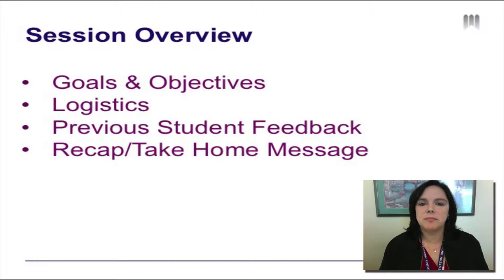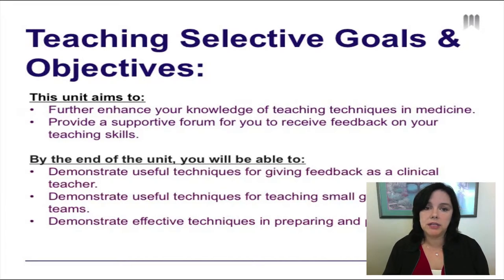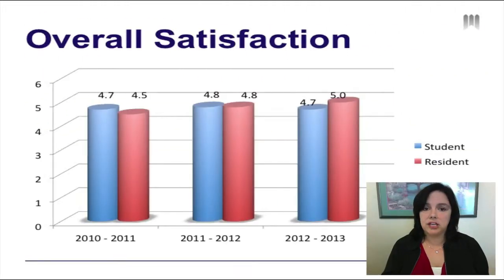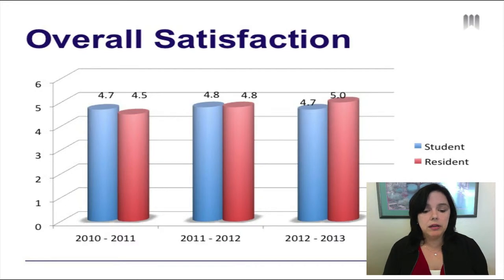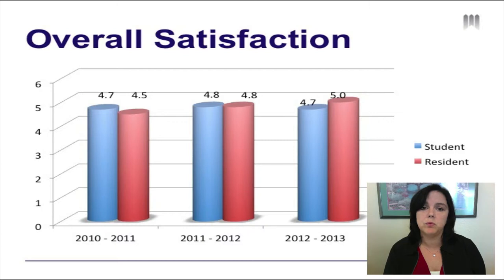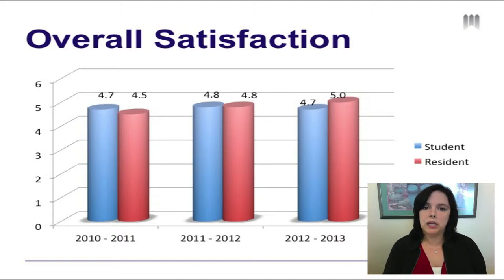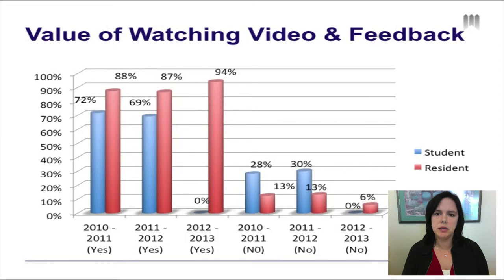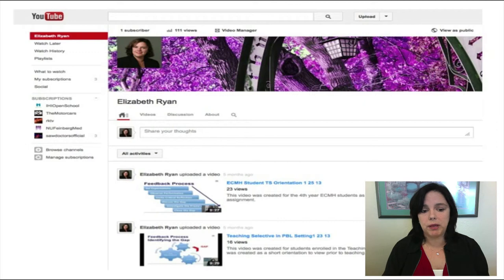Teaching Selective Orientation 7/13/13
This video is a short overview for Northwestern University Feinberg School of Medicine's students enrolled in the Teaching Selective Course.